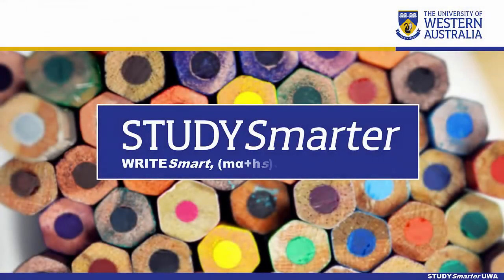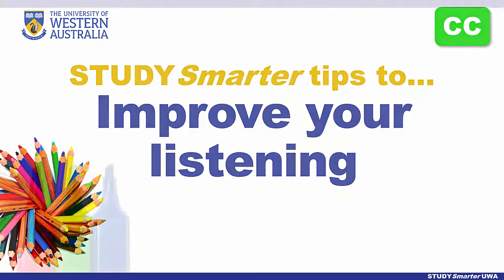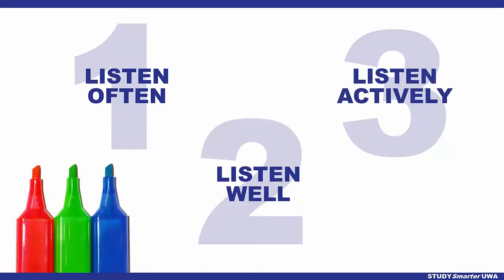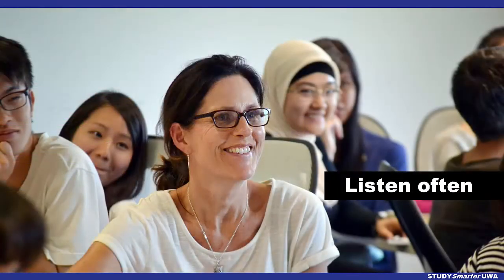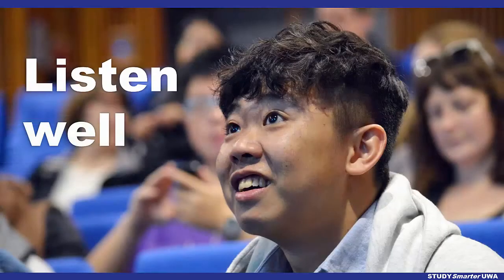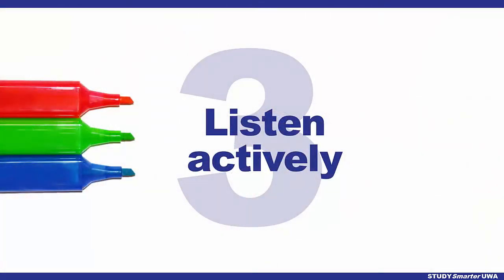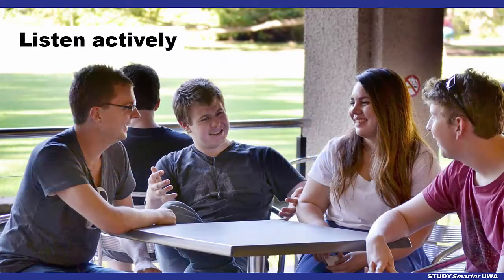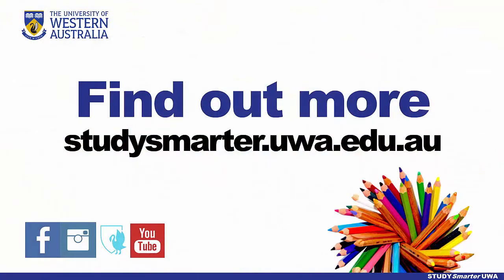Improving your listening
Welcome to English language tips from STUDYSmarter! Here we look at improving your listening.